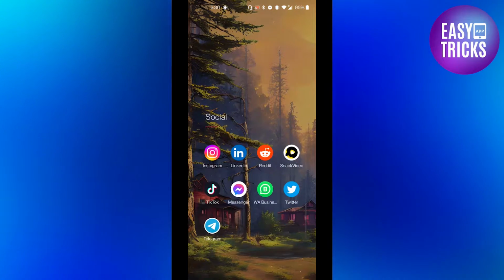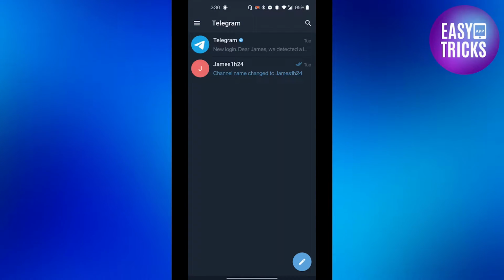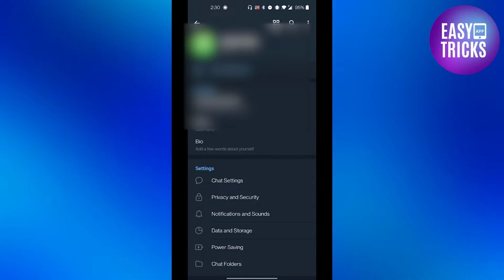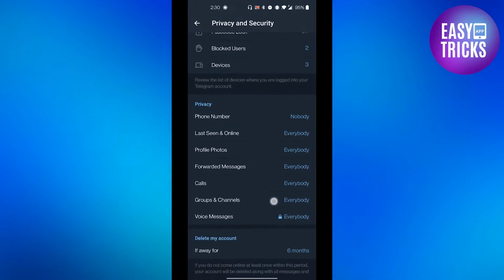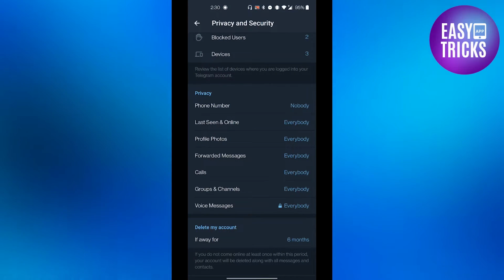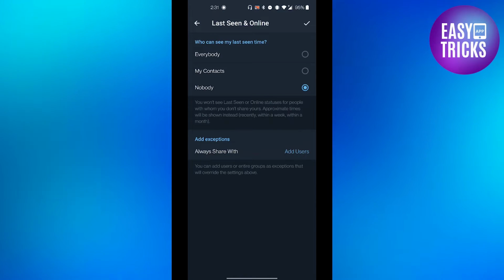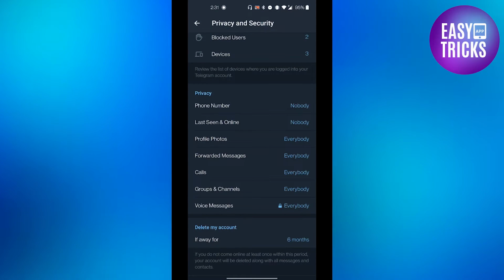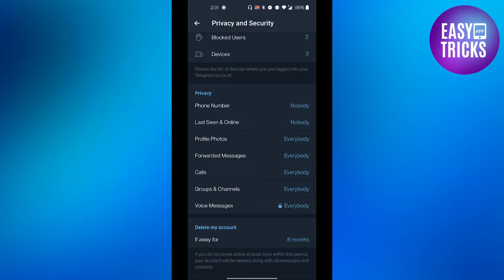How To HIDE LAST SCREEN And Online On Telegram (EASY STEPS)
Are you tired of always having to explain why you can't answer your messages right away? In this video, learn how to hide your last seen and online status on Telegram! Find out about the settings that will keep everyone guessing as to when you're actually active. Plus, discover how to make sure no one knows when you've read their message. Don't wait any longer - watch this video now to take control of your privacy on Telegram!